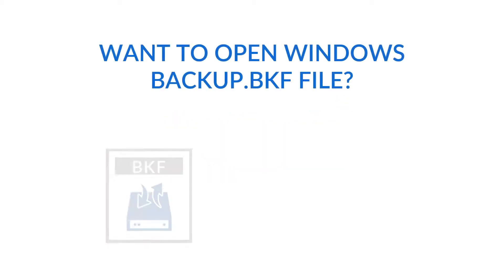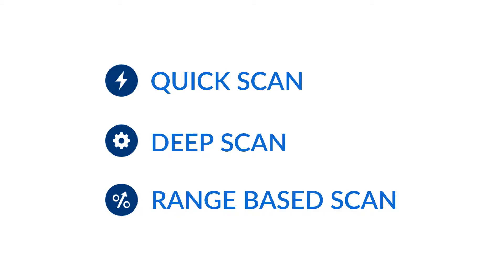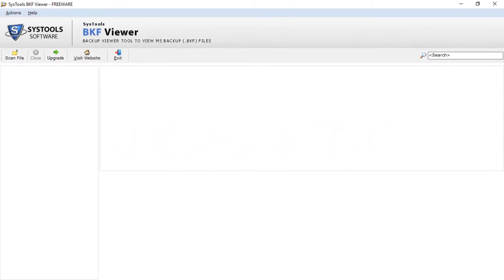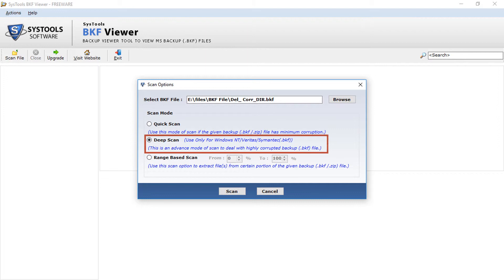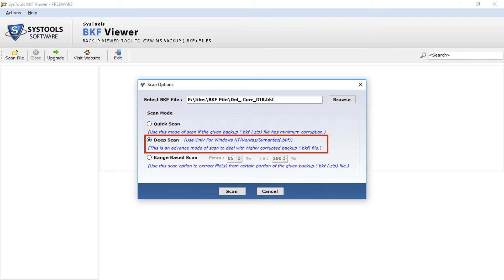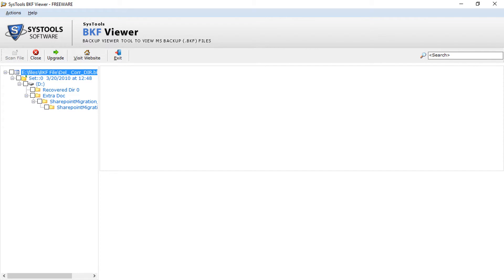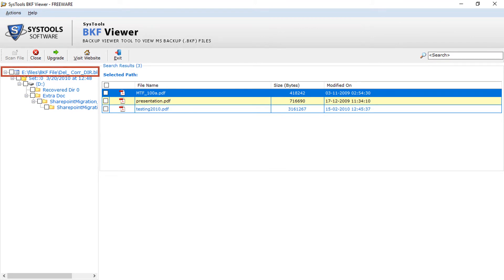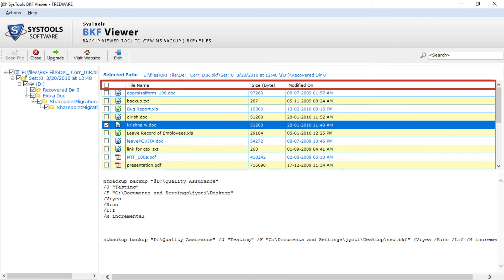SysTools BKF Viewer FREEWARE [Official] - How to Open a .BKF File in Windows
Free BKF Viewer Utility which assists you to view, open and read BKF files.

Learn How to Open a.BKF file in Windows and access file data with this freeware.